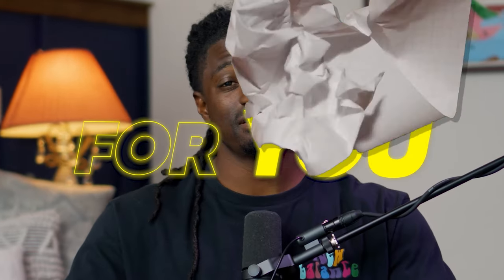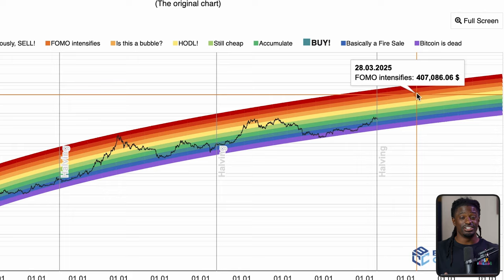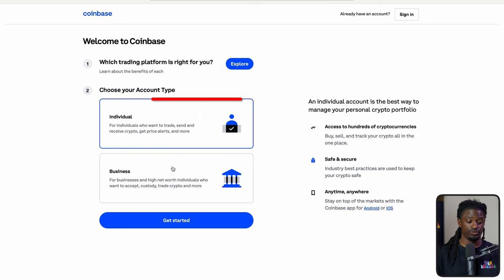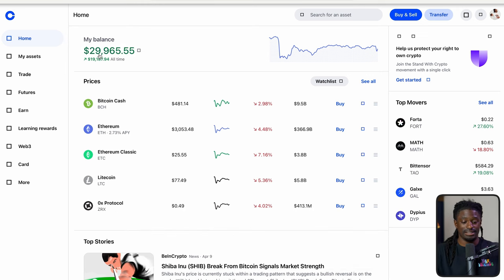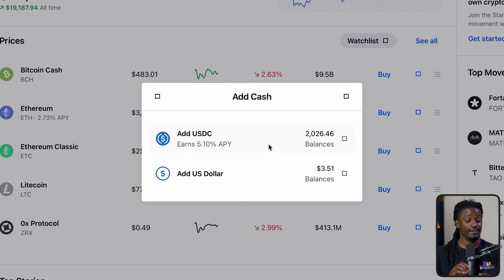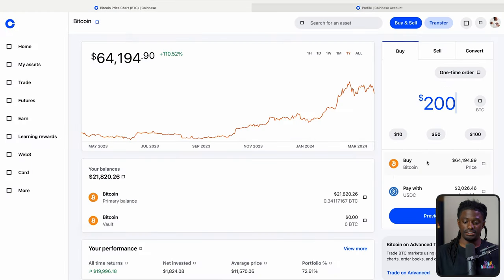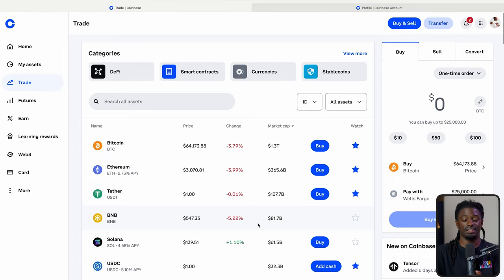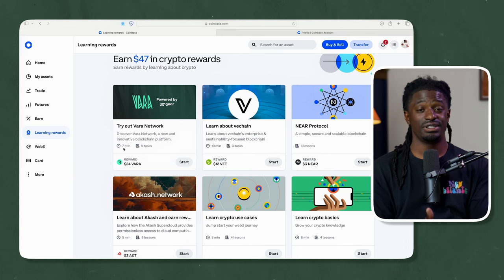$400k BITCOIN - Full Tutorial on Building Crypto Wealth Securely - Last Chance